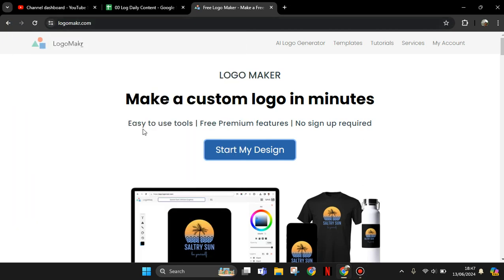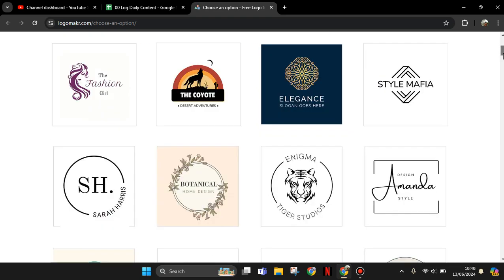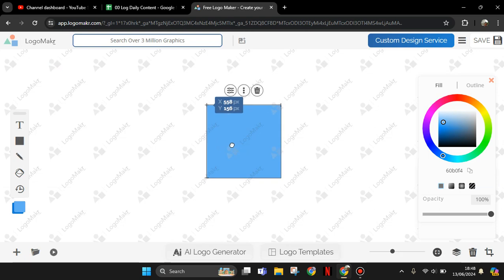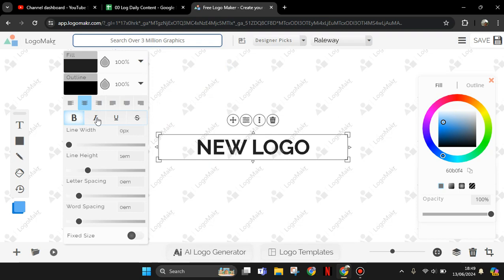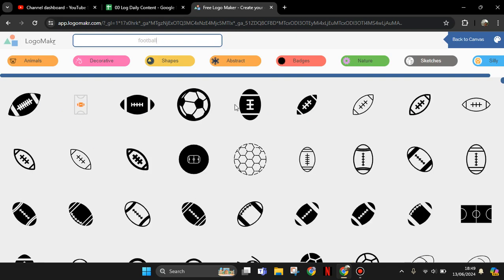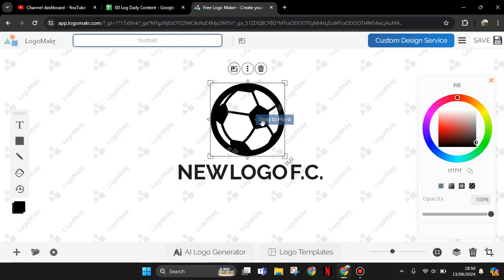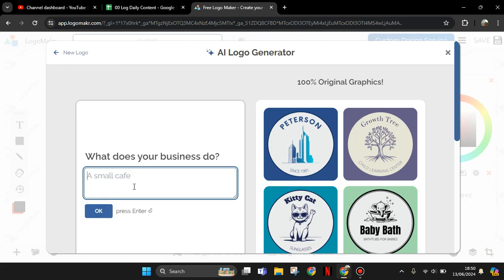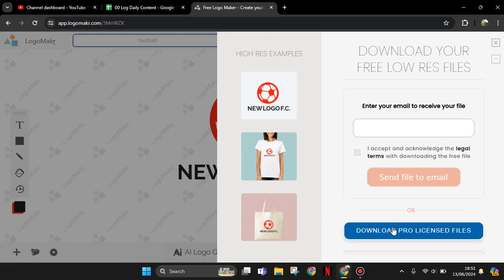⭐ TIPS: How to Make a FREE Logo in 5 Minutes | 3 Simple Steps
How to Make a FREE Logo in 5 Minutes | 3 Simple Steps.